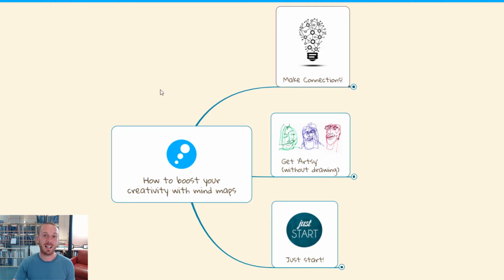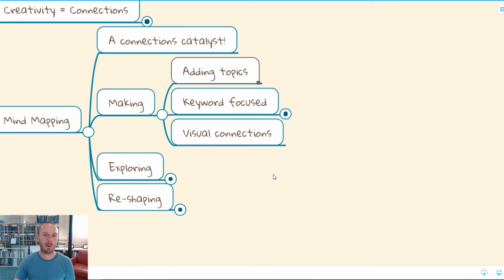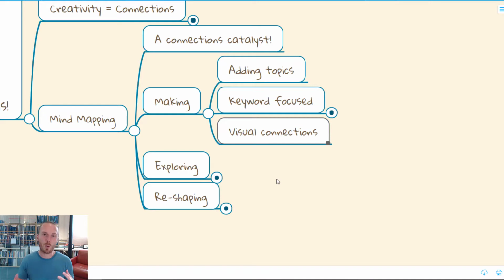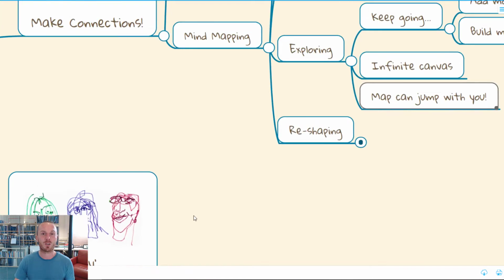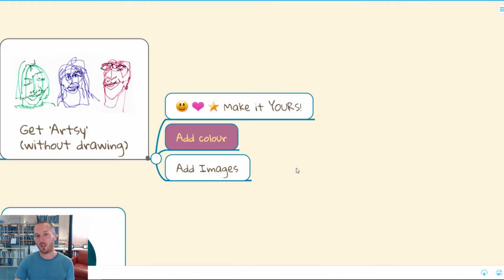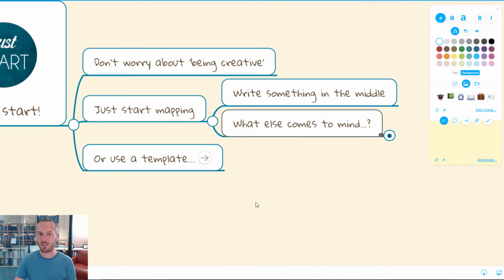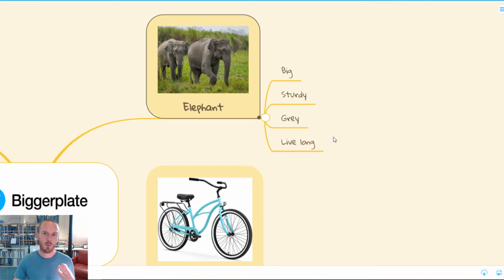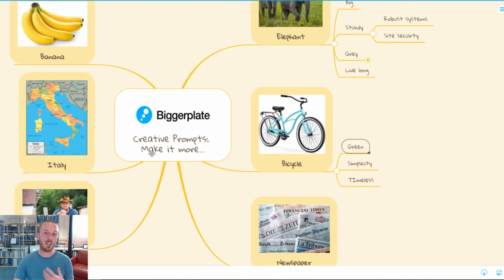How to boost your creativity with mind maps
In this short video, Liam shares some of the ways that mind mapping software can support creative thinking processes for both individuals and groups. Mind map software like MindMeister is great for helping you make and develop connections between ideas and information, and with help from simple templates, you'll find many creative ways to expand and explore your ideas!